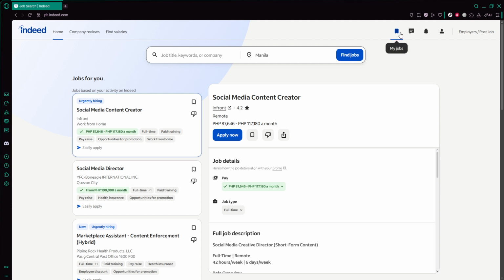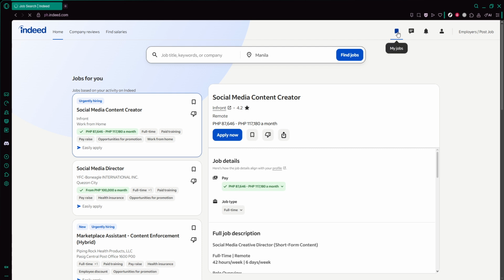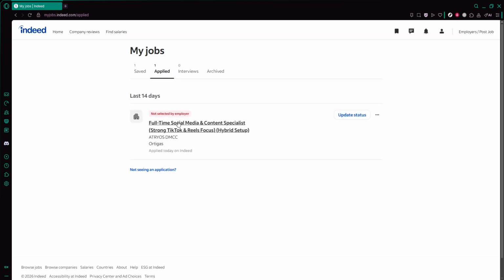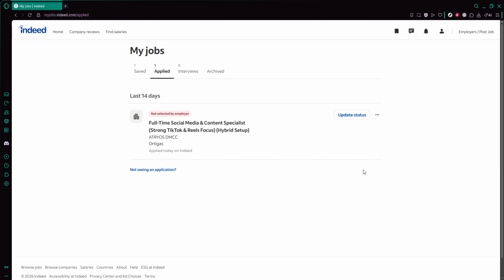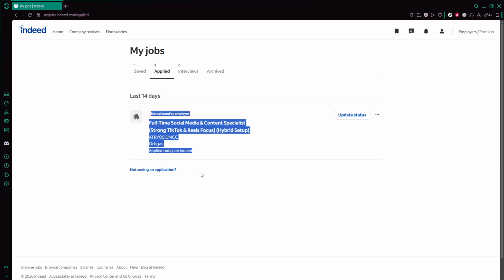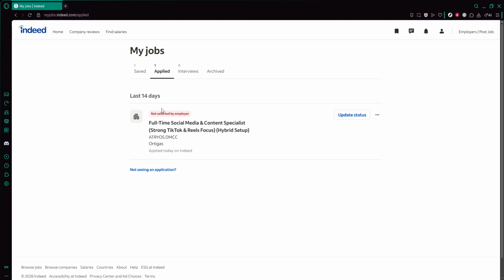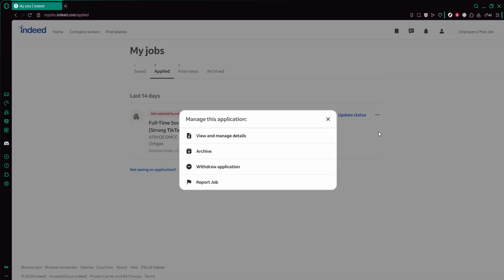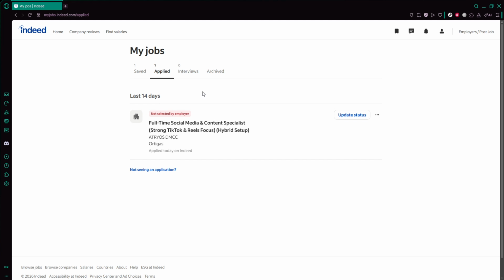How to View Which Jobs You Applied on Indeed 2026 (Simple Guide)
In this video, we will guide you through the process of accessing your job application history on Indeed. Understanding how to view which jobs you applied for can streamline your job search and keep you organized. Discover the steps to efficiently manage your applications and enhance your employment prospects.

By watching this tutorial, you will learn how to easily locate your job applications on Indeed and follow up on potential opportunities. Be sure to watch till the end for valuable insights that can maximize your job hunting efforts!